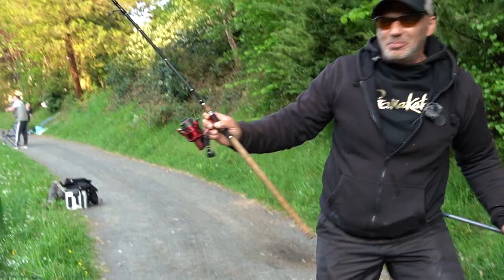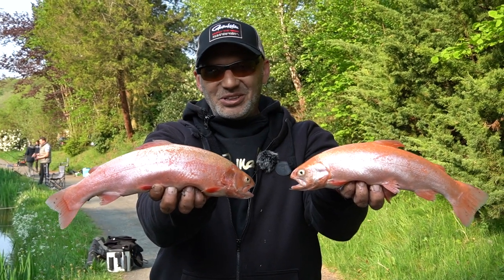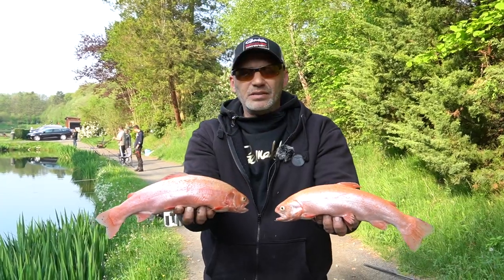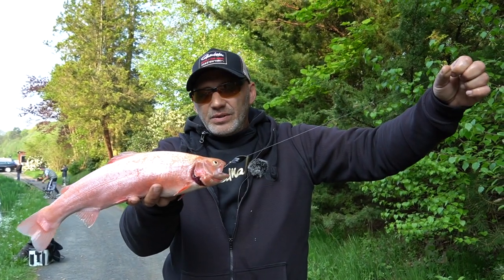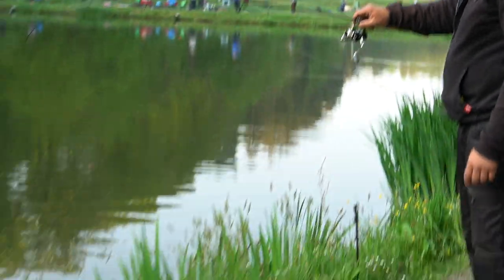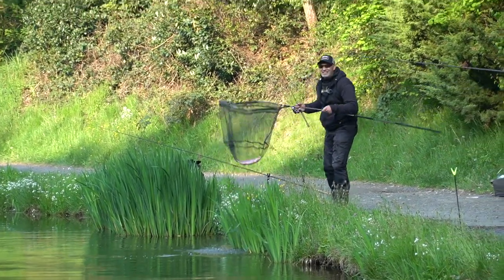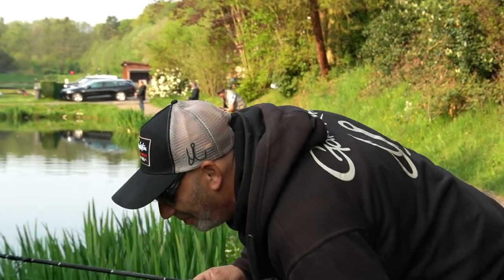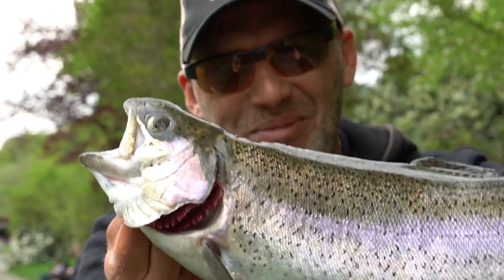ER hat es Wieder getan 😁 Dieser ANGLER macht den Teich LEER 😱 und das ohne Forellenpaste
Jeder Angler will am besten immer erfolgreich beim Angeln sein. Was machen die erfolgreichen Angler wie Waldemar anders?🤔 In diesem Video hat unseren Teamangler sehr gute Tipps und Tricks für euch, von der Platzauswahl über das Tackle bis hin zur Führung. Ihr könnt eine Menge lernen und wir hoffen, dass ihr auch demnächst immer erfolgreich beim Angeln seid.😉💪

- Trout Master Net Handle

FORELLEN ANGELN war NIE so EINFACH!

► Du willst mehr über andere Trout Master  Produkte erfahren?
► Du willst mehr über andere Spro  Produkte erfahren?
► Du willst mehr über andere Freestyle Produkte erfahren?
► Du willst mehr über andere Gamakatsu Produkte erfahren?